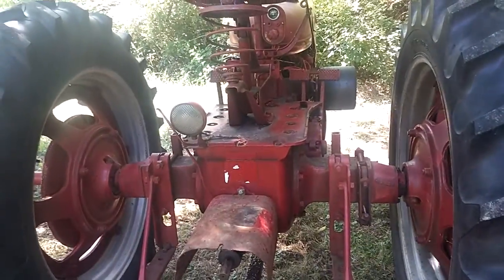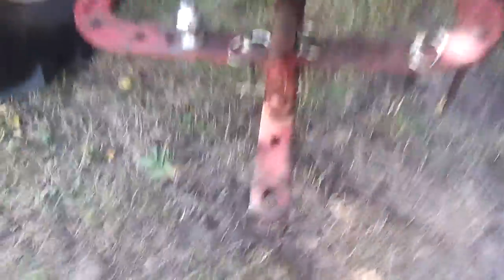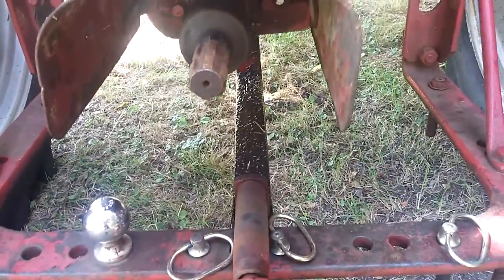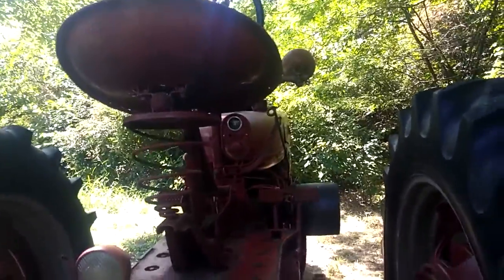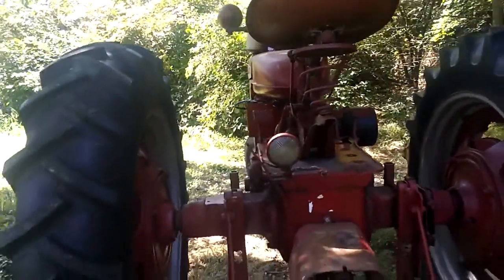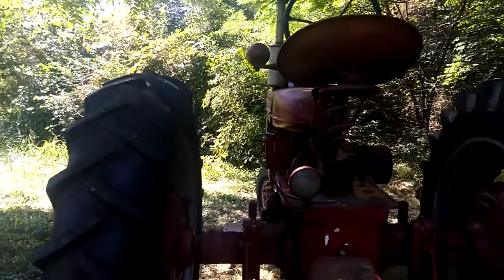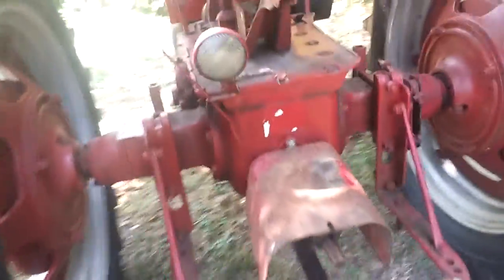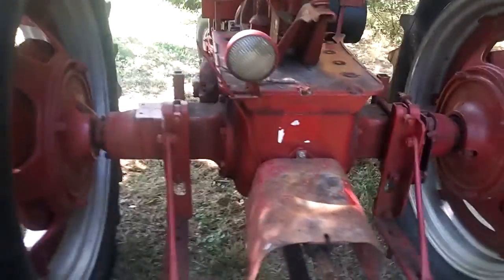1953 Farmall Super H Startup and Walk Around